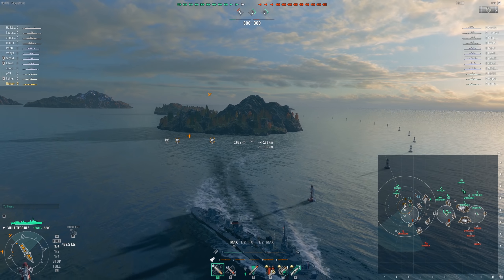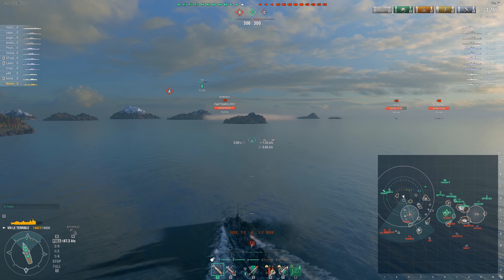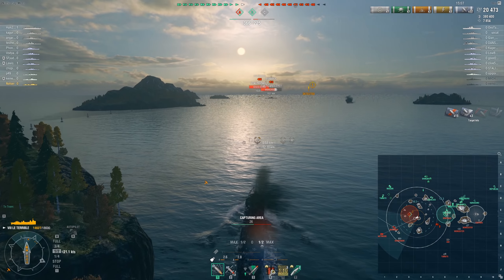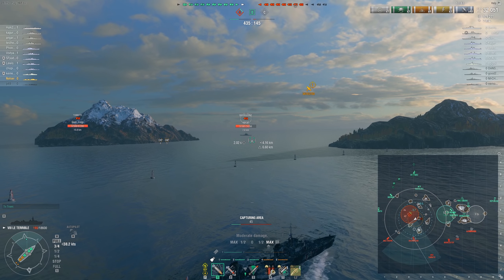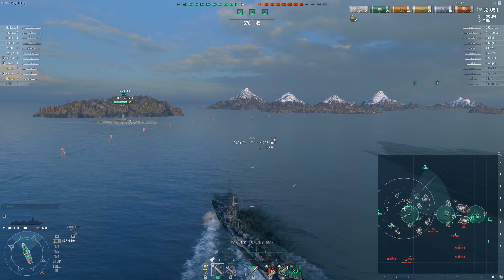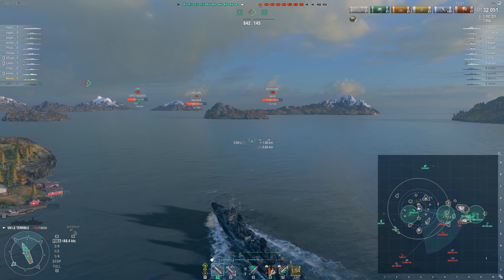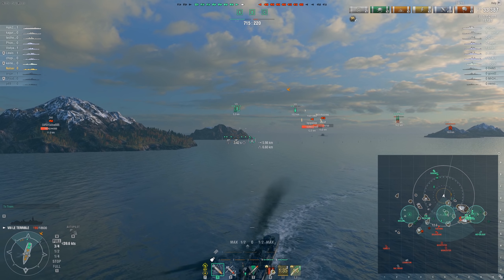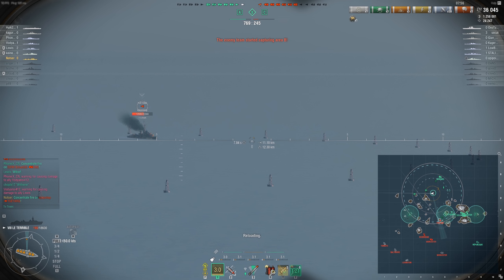World of Warships - Finalized Ships for 7.10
Wargaming shared some ships in their final form on the PTS, I share my thoughts on the finalized ships.  Hope you have a wonderful day and I'll catch you next time!

Tier VIII French Destroyer Le Terrible Replay